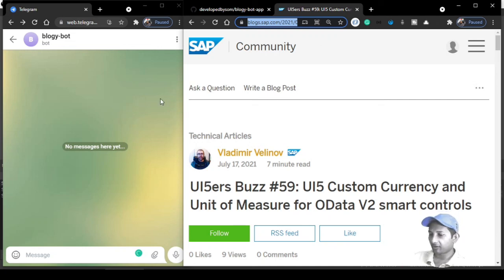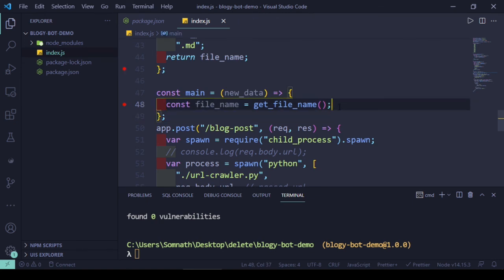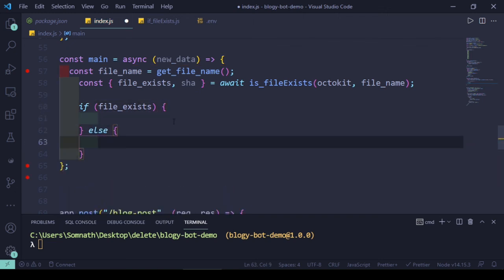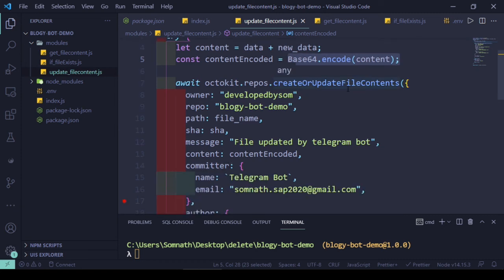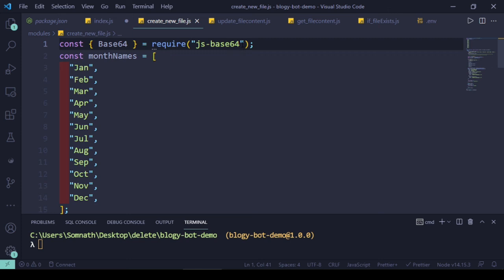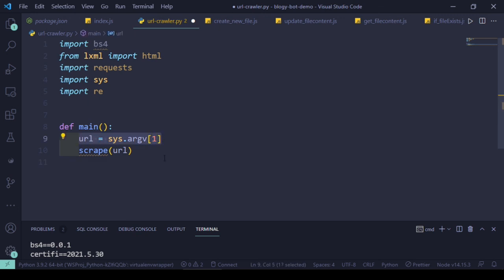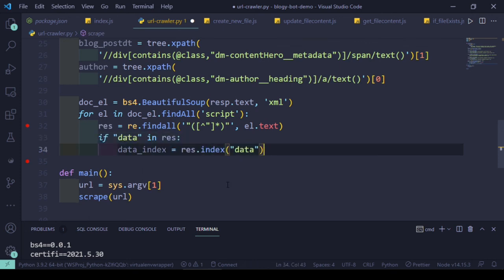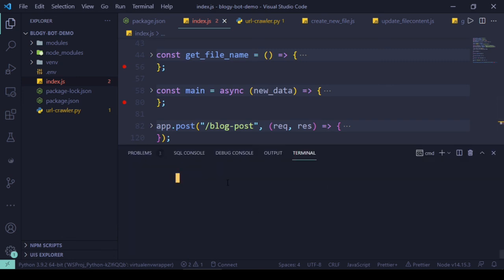Automate... updating Github Repository using Telegram Bot- Part1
End to End integration with Telegram Bot to create/update Github repository using SAP Conversational AI / Node JS and Python WebScrapping are used as a programming language / Docker to deploy code into SAP BTP

Timelines:
0:00      Introduction & Quick Demo
1:50     Design Concepts
2:44     Node Js Application Development Start (Detailed Steps given)
32:00   Python WebScrapping with LXML and handling CDATA section
56:24   Test Web scrapping part independently
58:33   Test Node JS & Python child process - end to end using POSTMAN

Github Repository Link: This will be updated soon